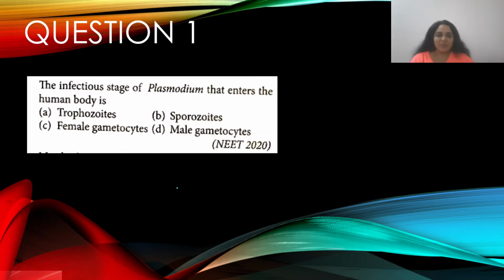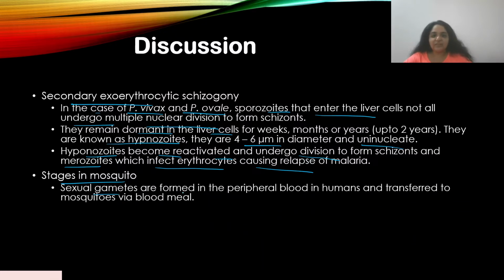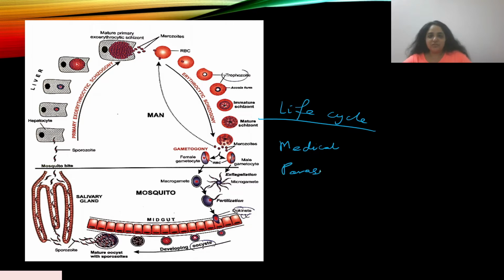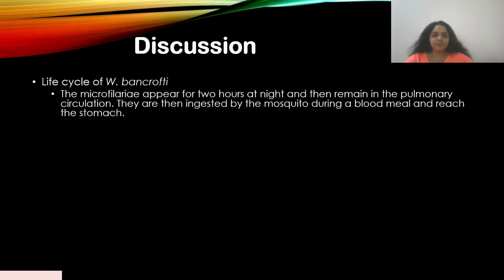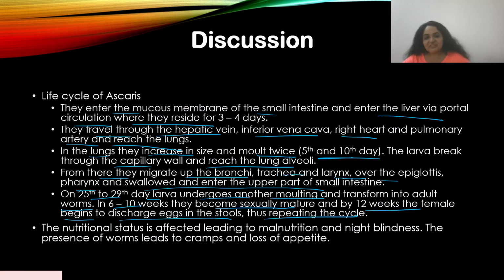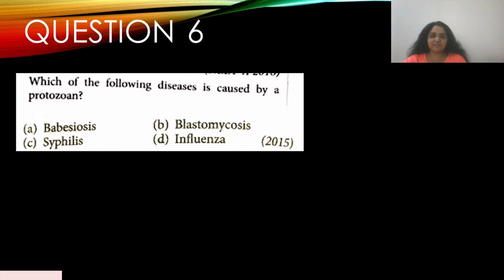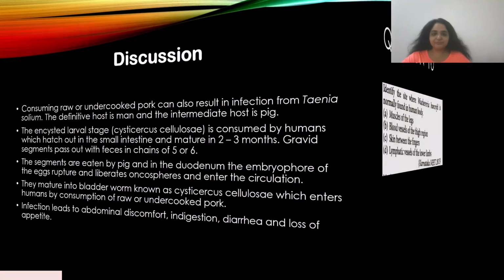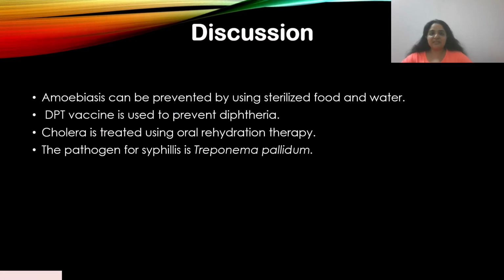Human Health and Diseases - 1/5 | Previous Year NEET Question & Discussion | NEET 2022 | NEET 2023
This is part one of chapter Human Health and Diseases

M.J. Ma'am brings to you a session on  Human Health and Diseases where she will discuss in detail about previous year NEET questions of  Human Health and Diseases.